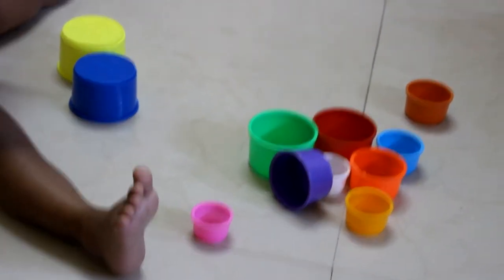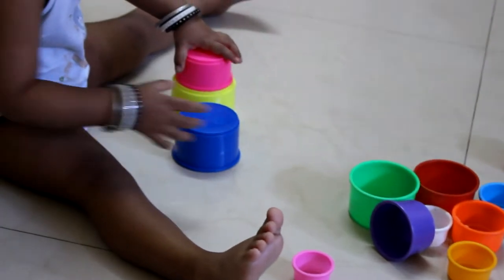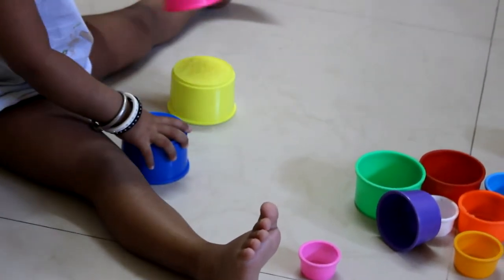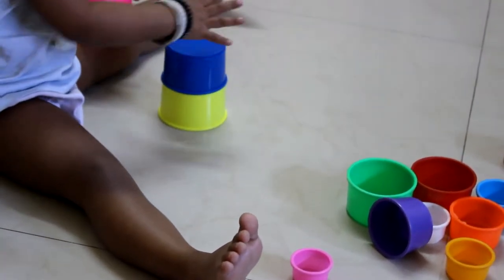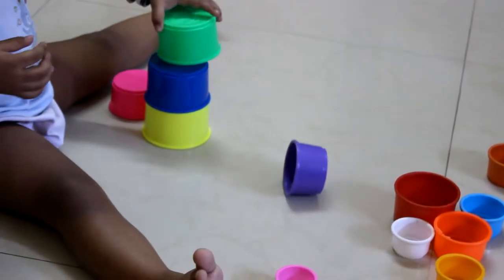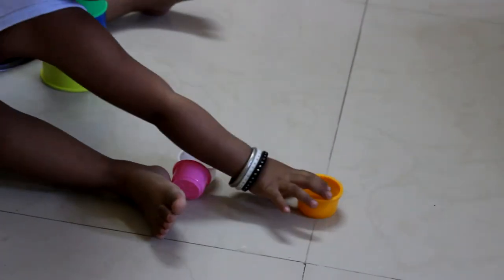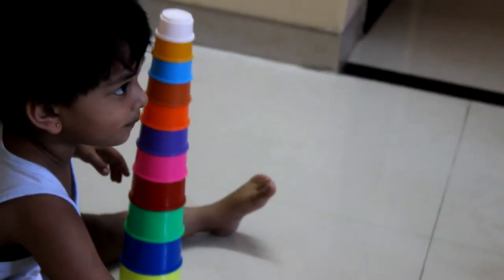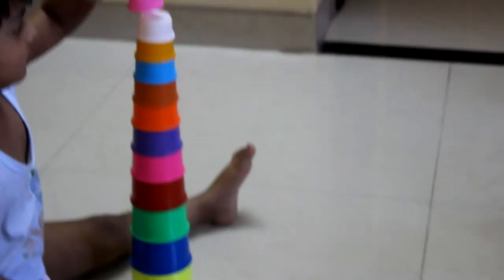STACKING CUPS BABY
Looking for a fun way to keep your baby busy??? Try handing them a stacking cups!!! It is entertaining & Great Practice to build their asthetic skills.